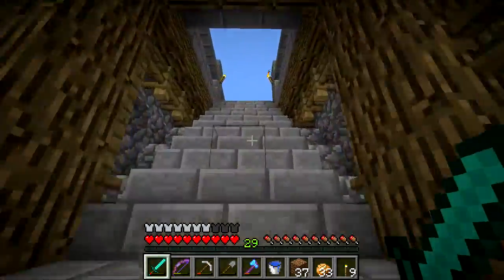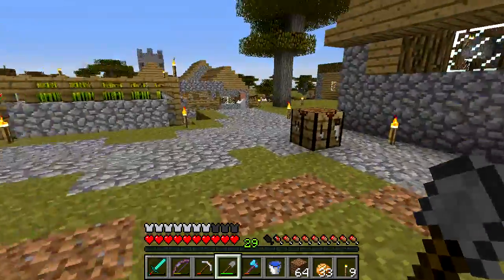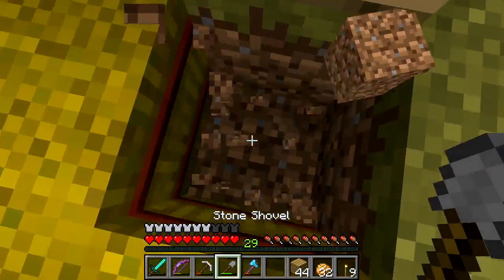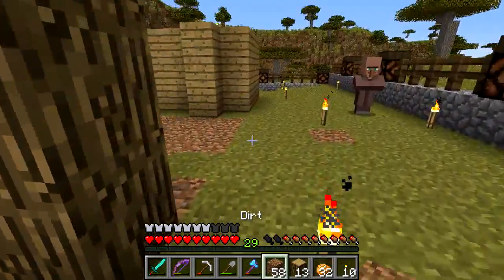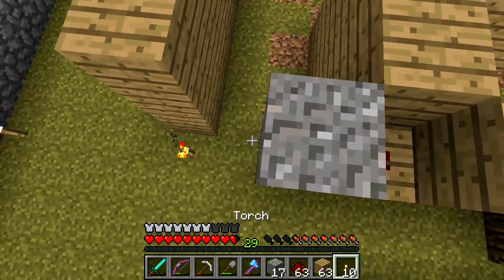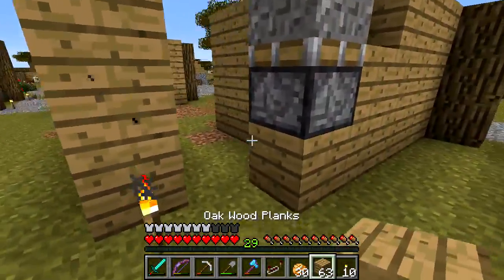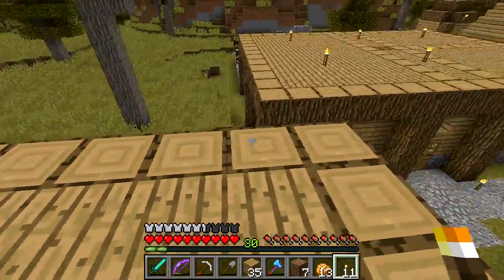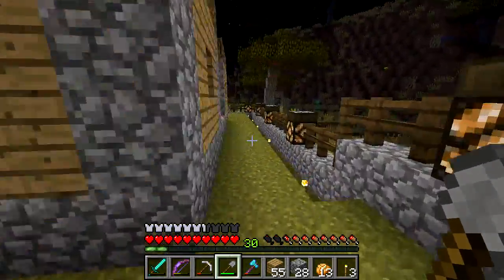MrMFretwell Plays Minecraft - E181 - "Horse Stable" (M745)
Setting up a stable for our horse and other soon to be friends. :)

Sorry I missed FTB yesterday, cannot catch up at the moment.

The musical track playing in the intro is called "Dream of You" and was created by Purple Planet Royalty Free Music, all rights go to them, the music track is generally available under the Creative Commons Licence Version 3.0. A link to explain this can be found below, if you want to use this track, check out their website below and make sure to give credit!

The musical track playing in the outro is called "Desert Winds" and was created by Purple Planet Royalty Free Music, all rights go to them, the music track is generally available under the Creative Commons Licence Version 3.0. A link to explain this can be found below, if you want to use this track, check out their website below and make sure to give credit!